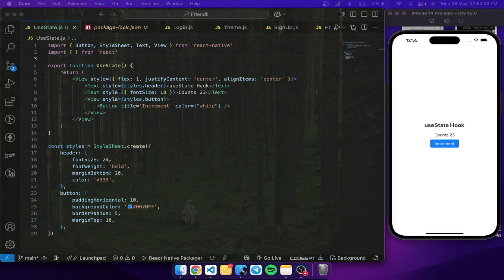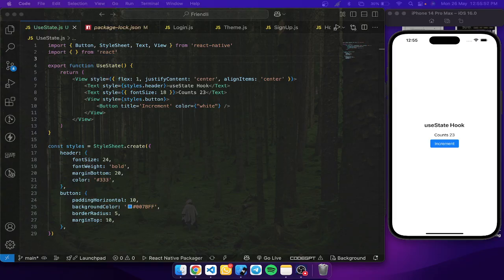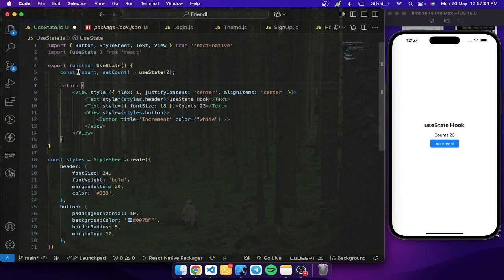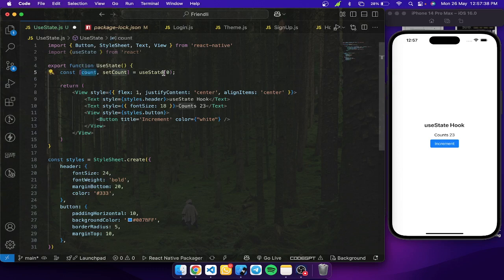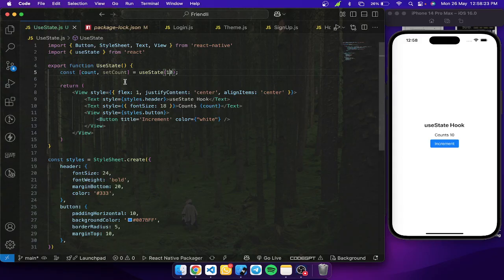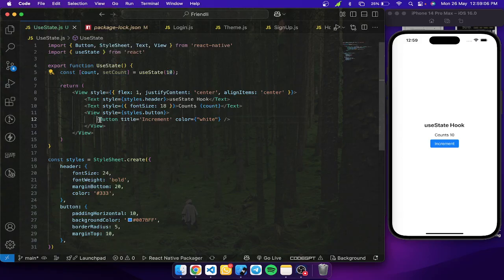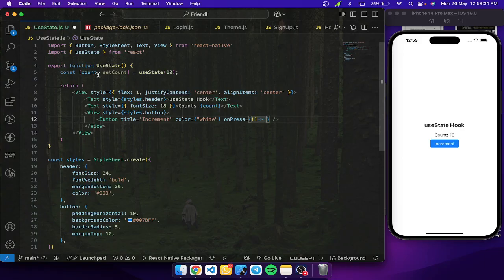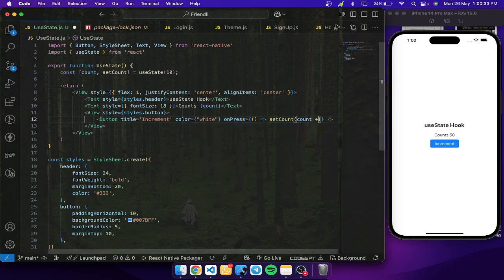useState Hook in React Native Explained with Examples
Confused about how to use useState in React Native? This video breaks it down with simple examples!
Whether you're just starting out or brushing up your React Native skills, understanding the useState hook is essential for building interactive components and managing state effectively.

🧠 What You’ll Learn:
✅ What the useState hook is
✅ How to declare and update state
✅ Common use cases in React Native apps
✅ Live coding examples for better understanding

This tutorial is beginner-friendly and great for anyone learning React Native or coming from a JavaScript background